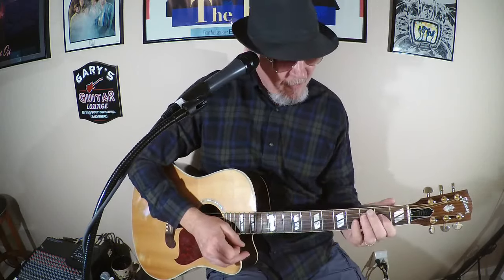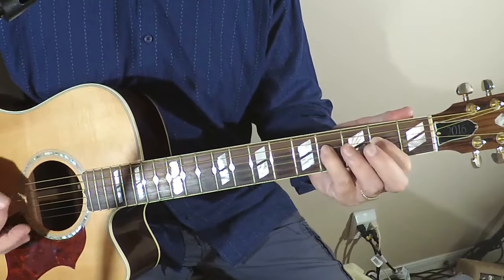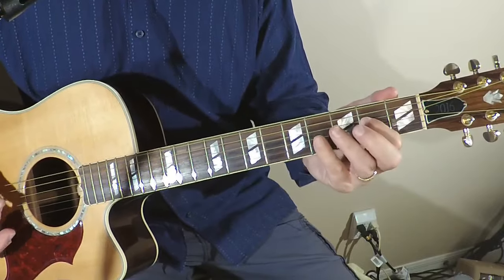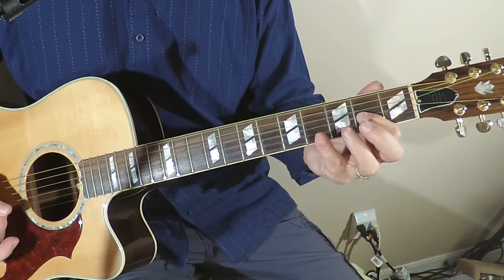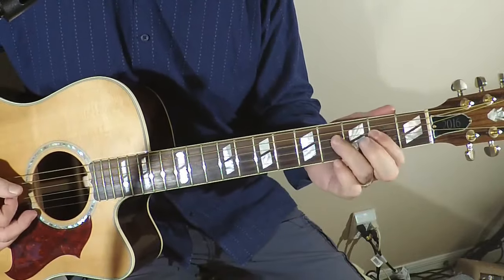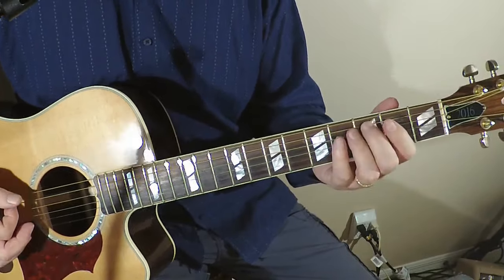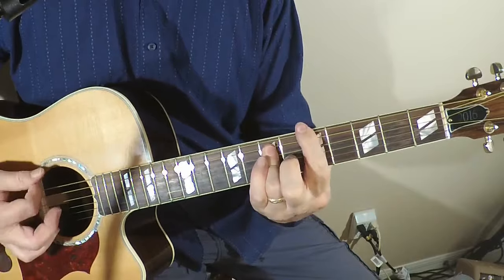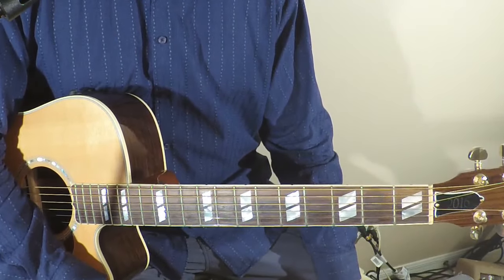Easy Beginner 12 Bar Blues Shuffle in the Key of A Major - Acoustic Guitar Lesson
Learn how to play a basic Blues Shuffle in the Key of A on Acoustic Guitar